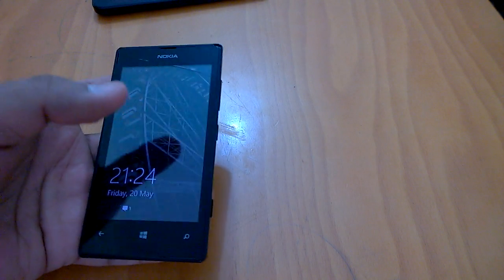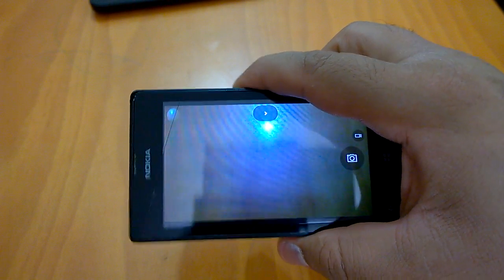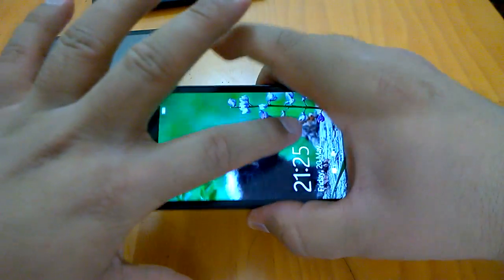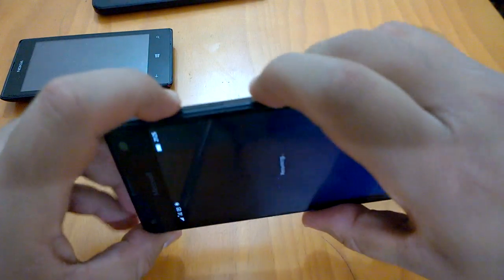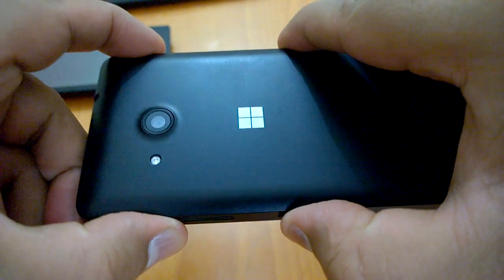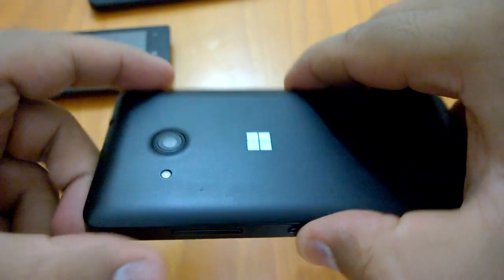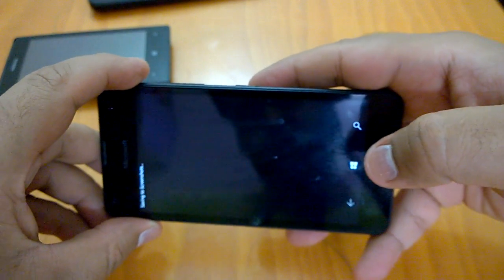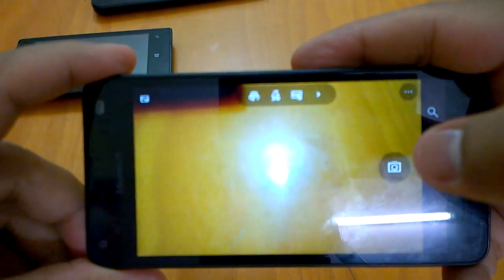Windows 10 Mobile new Screenshot Capture & Camera sounds